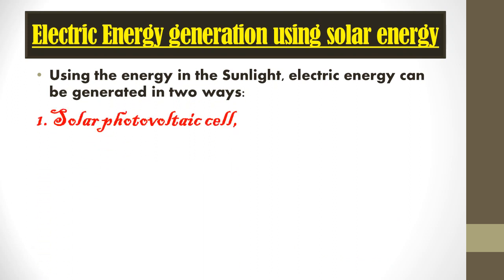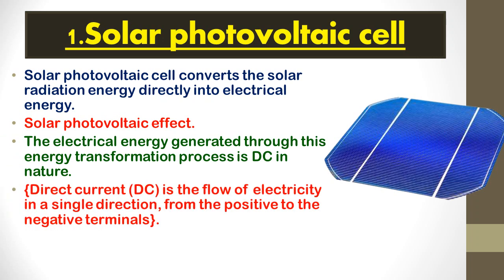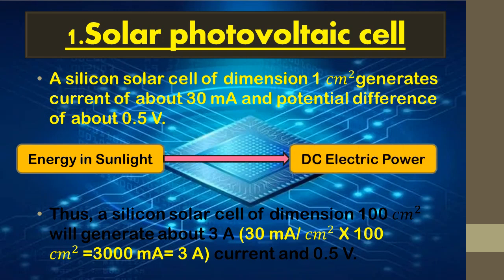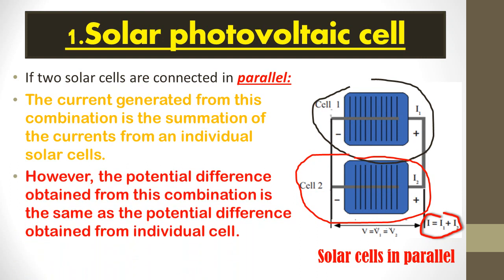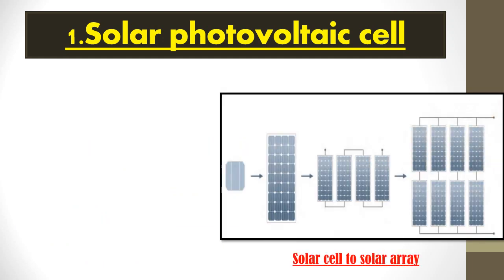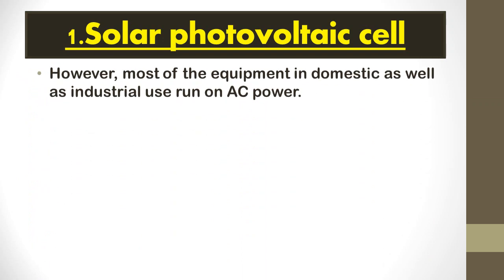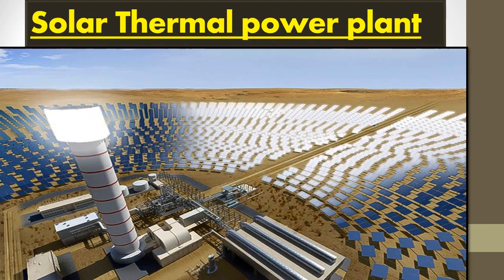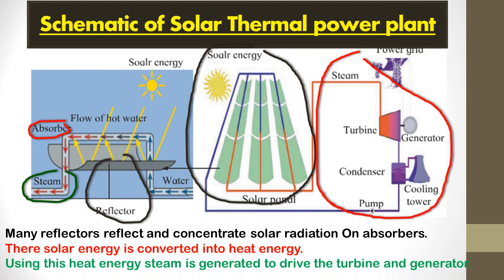What is Solar Photovoltaic CELL? Solar Thermal Power Plant. Class 10 (Part 6)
Welcome everyone,

In this video we shall study about Lesson towards Green Energy (Class 10) Part 6

 Topics include:
- What is solar photovoltaic cell & effect,
- Solar thermal power plant.